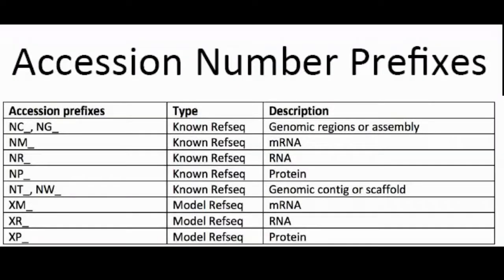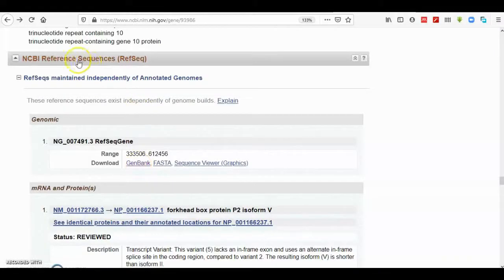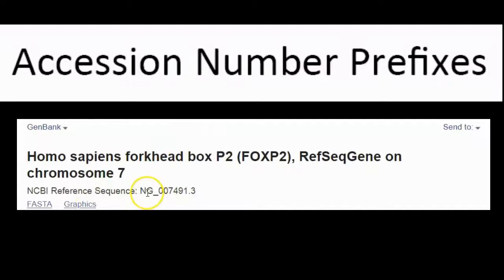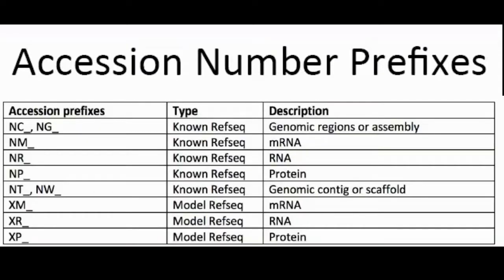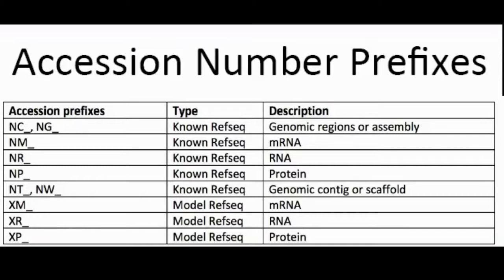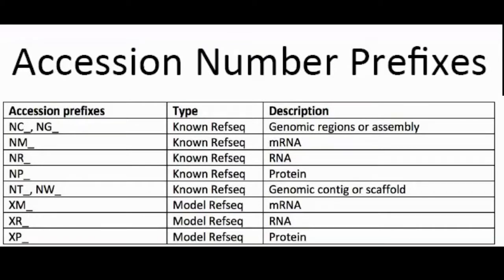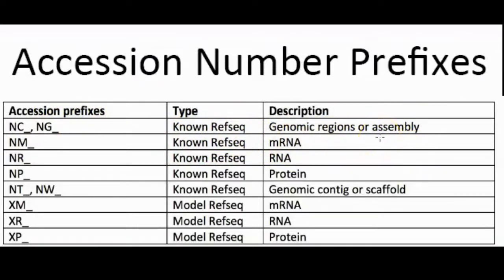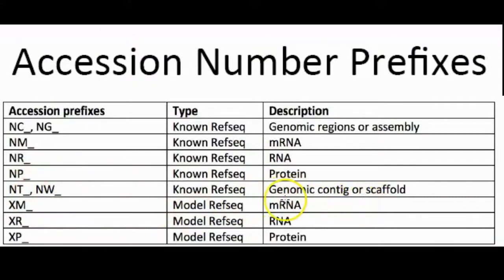Accession Numbers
The format for GenBank Accession numbers are:
Nucleotide: 1 letter + 5 numerals
 2 letters + 6 numerals
 2 letters + 8 numerals
Protein: 3 letters + 5 numerals
 3 letters + 7 numerals
WGS: 4 letters + 2 numerals for WGS assembly version + 6 or more numerals
 6 letters + 2 numerals for WGS assembly version + 7 or more numerals
MGA: 5 letters + 7 numerals

The International Nucleotide Sequence Database Collaboration DDBJ/EMBL/GenBank all receive sequence submissions, assign accessions, and exchange data so that all three groups represent the total collection. The accession assignment process is managed by prior agreement within the collaboration on which group will 'own' which accession prefix. This list of accession number prefixes should be used as a guide. There are cases where these assignments are not adhered to. For instance, there are ESTs and GSSs from GenBank that have the prefix for Direct submissions.

Allocation of Accession Prefixes

Nucleotide Accession Prefixes
Prefix  Database  Type
BA,DF,DG,LD  DDBJ  CON division
AN  EMBL  CON division
F  EMBL  EST
D,AB,LC  DDBJ  Direct submissions
AP  DDBJ  Genome project data
BS  DDBJ  Chimpanzee genome data
AL,BX,CR,CT, CU,FP,FQ,FR  EMBL  Genome project data
AE,CP,CY  GenBank  Genome project data
AG,DE,DH,FT, GA,LB  DDBJ  GSS
AK  DDBJ  cDNA projects
AC,DP  GenBank  HTGS
I,AR,DZ,EA,GC, GP,GV,GX,GY, GZ,HJ,HK,HL, KH,MI,MM,MO, MV,MX  GenBank  Patents (nucleotide)
G,BV,GF  GenBank  STS
BR  DDBJ  TPA
BN  EMBL  TPA
BK  GenBank  TPA
HT,HU  DDBJ  TPA CON division
BL,GJ,GK  GenBank  TPA CON division
EZ,HP,JI,JL, JO,JP,JR,JT, JU,JV,JW,KA  GenBank  TSA
FX,LA,LE,LH, LI,LJ  DDBJ  TSA
S  GenBank  From journal scanning
AD  GenBank  From GSDB
AH  GenBank  Segmented set header
AS  GenBank  Other - not currently being used
BC  GenBank  MGC project
BT  GenBank  FLI-cDNA projects
J,K,L,M  GenBank  from GSDB direct submissions
N  GenBank and DDBJ  N0-N2 were used intially by both groups but have been removed from circulation, N2-N9 are ESTs
AAAA-AZZZ, JAAA-JZZZ, LAAA-LZZZ, MAAA-MZZZ, NAAA-NZZZ, PAAA-PZZZ, QAAA-QZZZ, RAAA-RZZZ, SAAA-SZZZ, VAAA-VZZZ, WAAA-WZZZ, XAAA-XZZZ  GenBank  WGS
AAAAAA-AZZZZZ, JAAAAA-JZZZZZ  GenBank  WGS
BAAA-BZZZ  DDBJ  WGS
BAAAAA-BZZZZZ  DDBJ  WGS
CAAA-CZZZ, FAAA-FZZZ, OAAA-OZZZ, UAAA-UZZZ  EMBL  WGS
CAAAAA-CZZZZZ  EMBL  WGS
DAAA-DZZZ  GenBank  WGS or TSA TPA
DAAAAA-DZZZZZ  GenBank  WGS TPA
EAAA-EZZZ  DDBJ  WGS TPA
GAAA-GZZZ  GenBank  TSA
HAAA-HZZZ  EMBL  TSA
IAAA-IZZZ  DDBJ  TSA
TAAA-TZZZ  DDBJ  Targeted Gene Projects
KAAA-KZZZ  GenBank  Targeted Gene Projects
YAAA-ZZZZ  DDBJ  TSA TPA
ZAAA-ZZZZ  DDBJ  Targeted Gene Projects TPA
AAAAA-AZZZZ  DDBJ  MGA

Protein Accession Prefixes
Prefix  Database  Type
BAA-BZZ  DDBJ  Protein ID
CAA-CZZ, SAA-SZZ, VAA-VZZ  EMBL  Protein ID
AAA-AZZ, QAA-QZZ  GenBank  Protein ID
AAE  GenBank  Protein ID for Patents (note that there are also some patent proteins with AAA and AAC
FAA_FZZ  DDBJ  TPA Protein ID
DAA-DZZ  GenBank  TPA or TPA WGS Protein ID
GAA-GZZ  DDBJ  WGS Protein ID
EAA-EZZ, KAA-KZZ, OAA-OZZ, PAA-PZZ, RAA-RZZ, TAA-TZZ  GenBank  WGS Protein ID
HAA-HZZ  GenBank  TPA WGS/TSA Protein ID
IAA-IZZ  DDBJ  TPA WGS Protein ID
LAA-LZZ  DDBJ  TSA or Targeted Gene Project Protein ID
JAA-JZZ  GenBank  TSA Protein ID
MAA-MZZ, NAA-NZZ  GenBank  WGS/TSA Protein ID

Swiss-Prot/UniProtKB accession numbers follow a different format.

color borderRefSeq Accession Format

The RefSeq projects are NCBI sequence annotation projects and are not part of DDBJ/EMBL/GenBank. RefSeq accession numbers can be distinguished from GenBank accessions by their distinct format of an underbar in the third position.